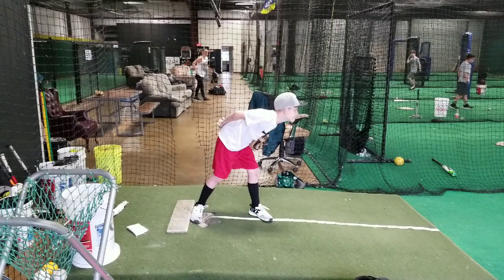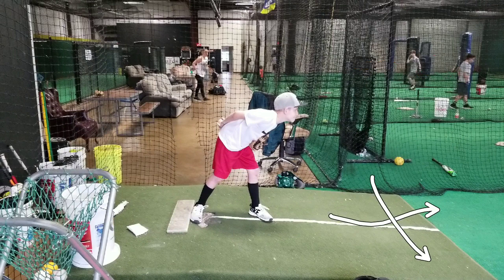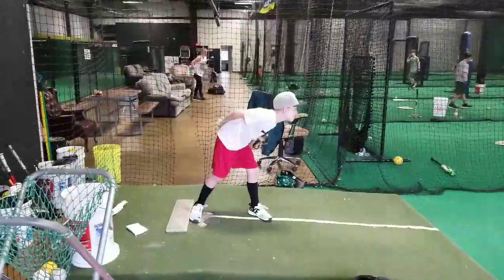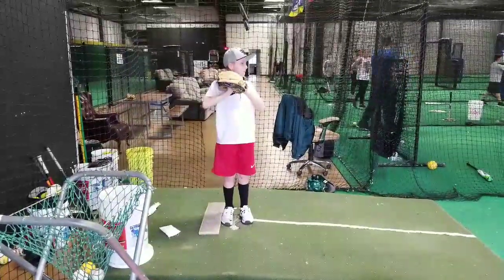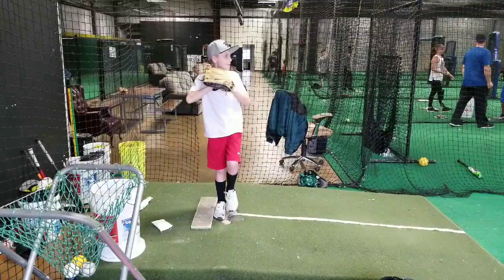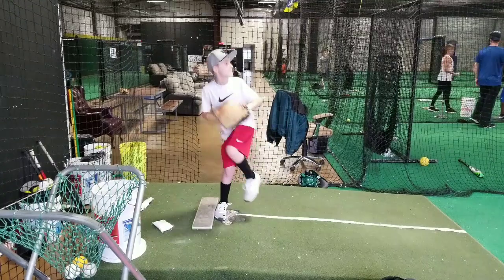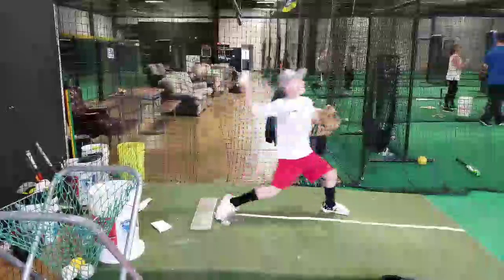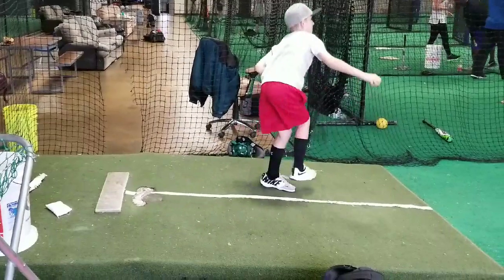PITCHING BOMB = GETTING SIGNS TO LOW STRIKES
Nuke works with youth baseball player on getting signs, coming set, through the stride and finally throwing the baseball.